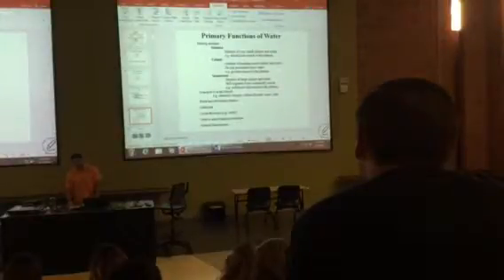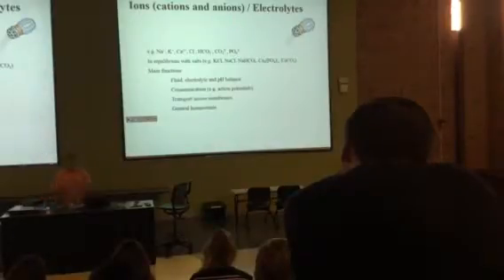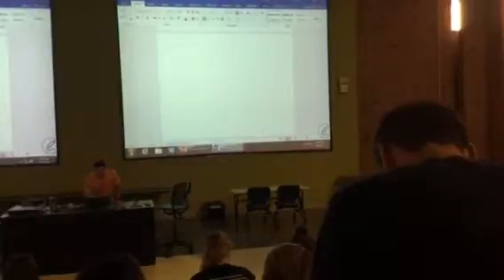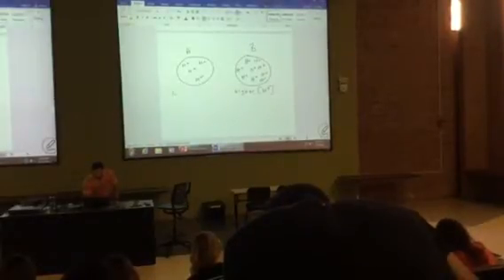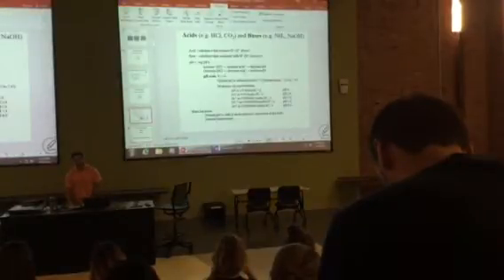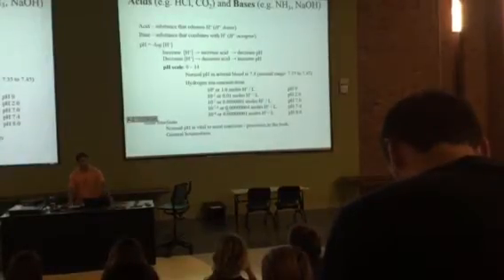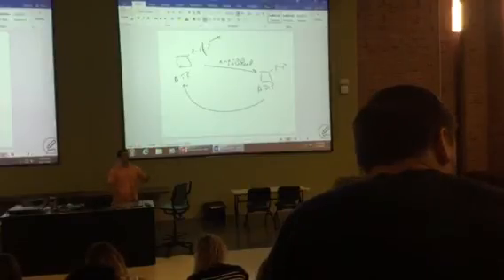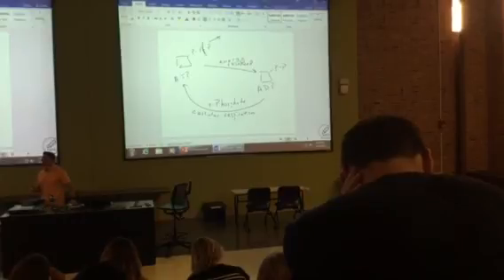ANT 3100 lecture 1 part 4